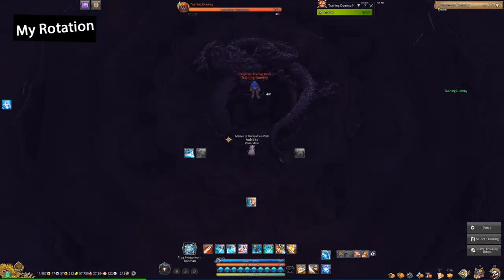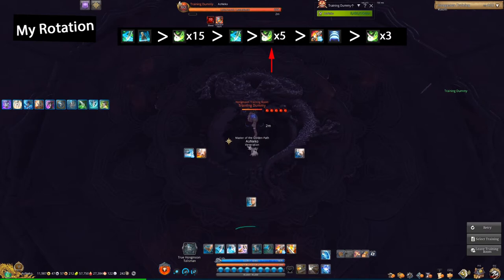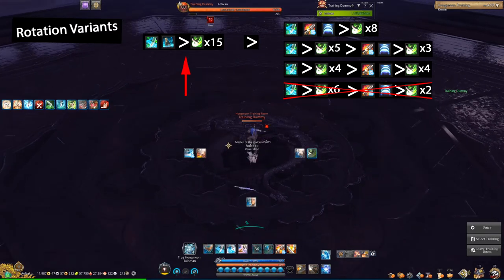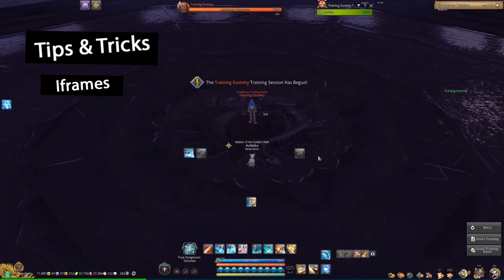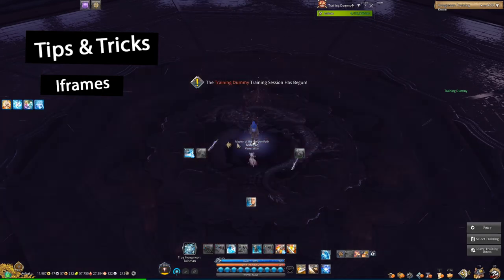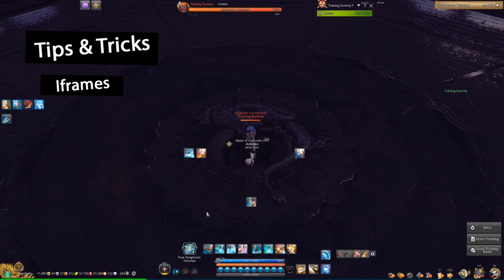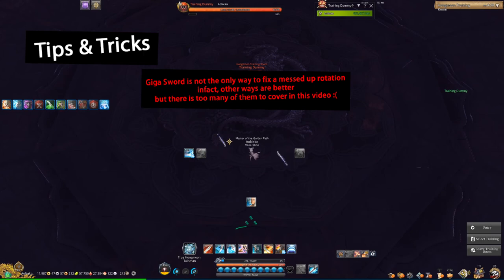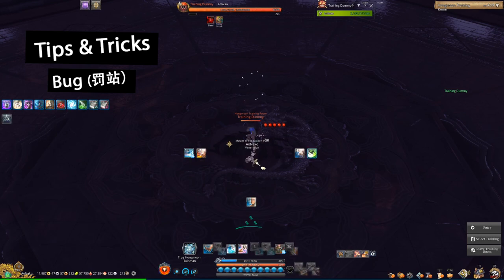【AoNeko】Wind Blade Dancer DPS Guide [Paragon]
Hey hey hey! I am back after a two years long break :3

In this guide I will cover my rotation and what you can modify. In the second half I also go over some Tips & Tricks and bug fix.

P.S. Veneration now recruiting

If you found this guide helpful please leave a like OwO